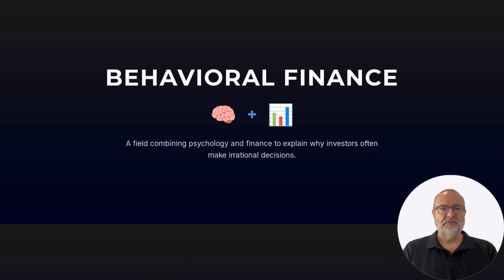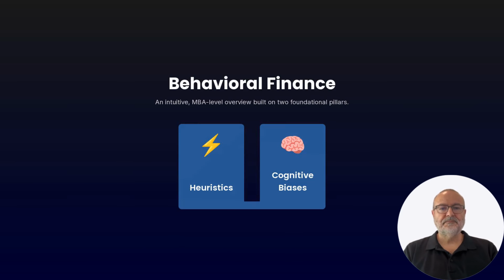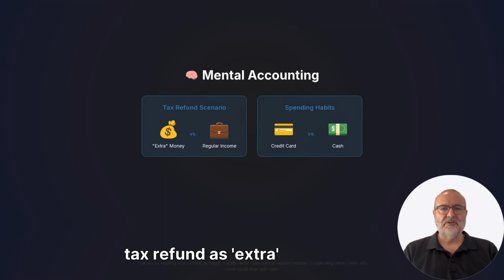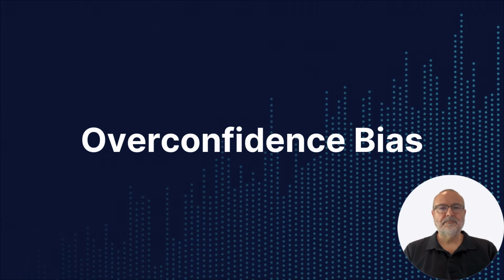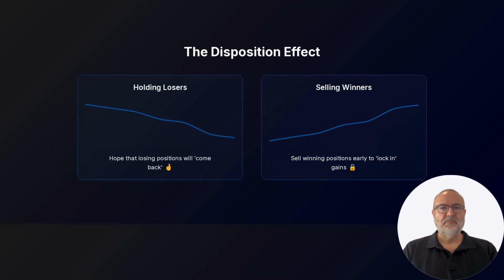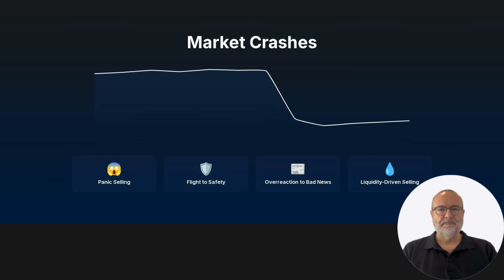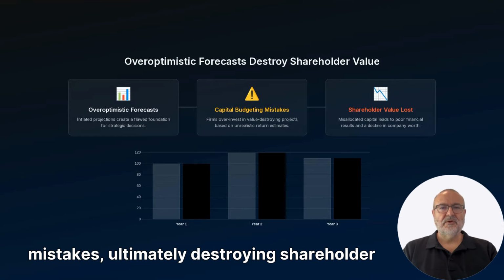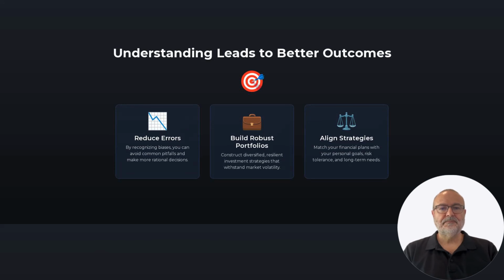Behavioral Finance Explained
Why do investors sometimes make decisions that seem irrational? In this lecture, we explore how emotions, biases, habits, and psychology can influence financial decisions and investment behavior.

This lecture includes:
* What behavioral finance means
* How emotions affect investment decisions
* Common investor biases and mistakes
* Why markets may not always behave rationally
* How understanding behavior can help improve financial thinking

This lecture is for:
* Students studying investments
* Students in financial management courses
* Students learning international finance
* Anyone interested in understanding investor behavior